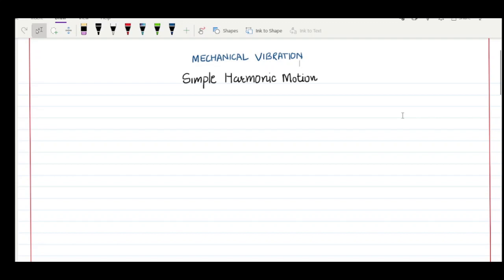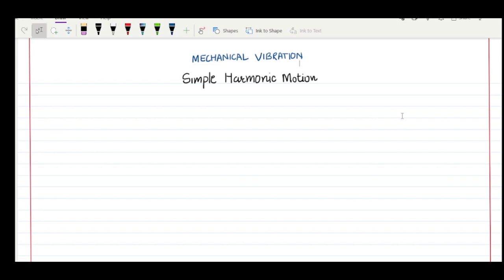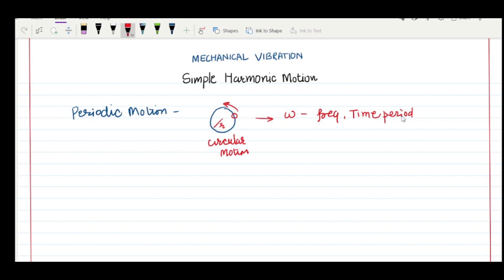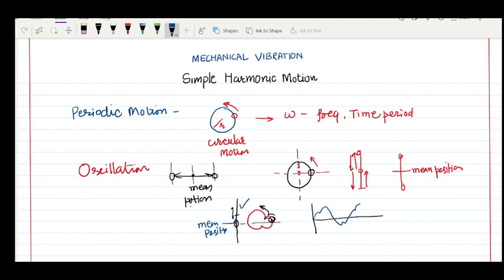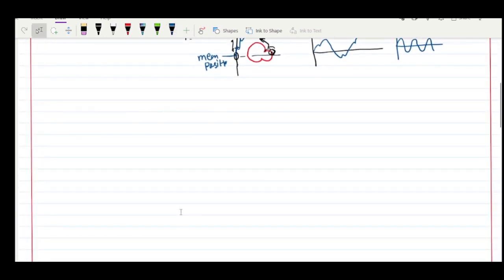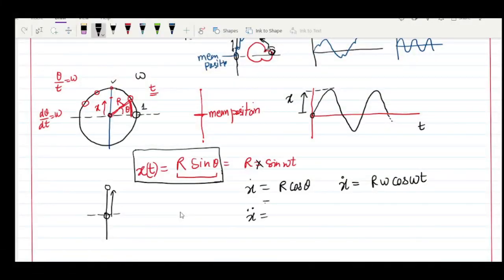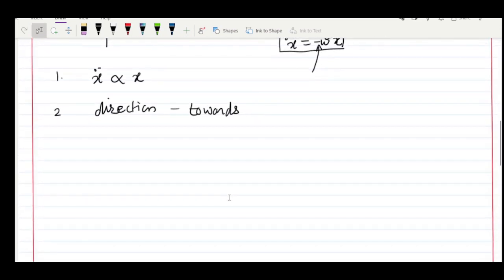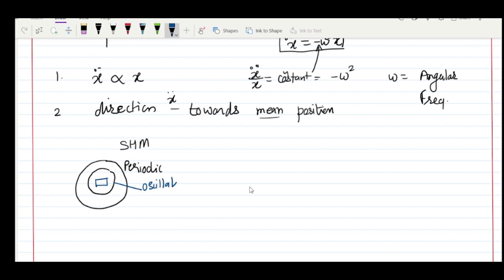Simple Harmonic Motion (Part 1)|| Mechanical Vibration||GATE|| Periodic and Oscillating Motion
How periodic Motion is different from SHM
Link for Spl. session (Free classes):
Energy Method in Vibration: Equation of Motion